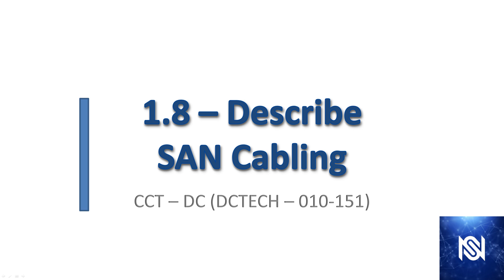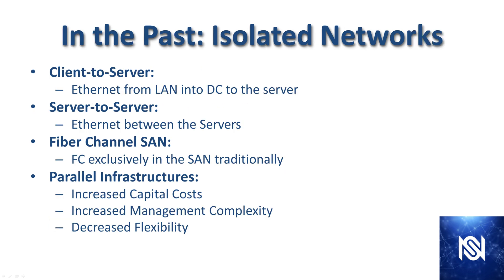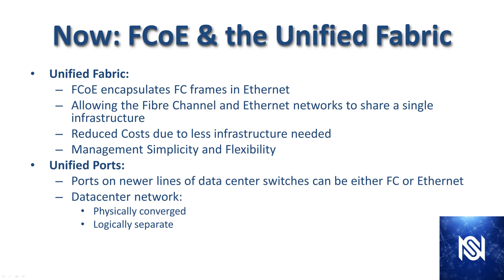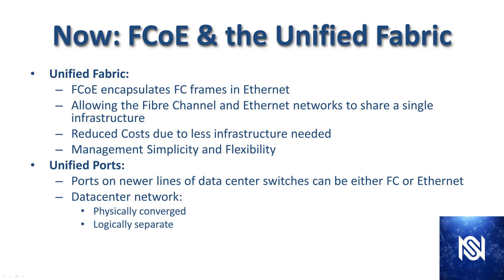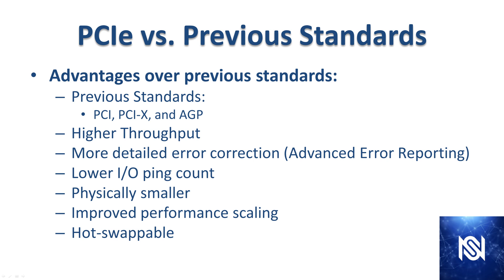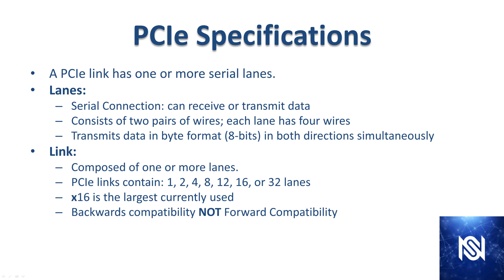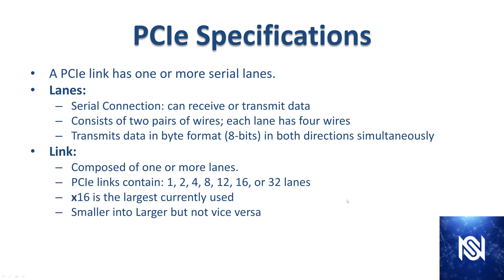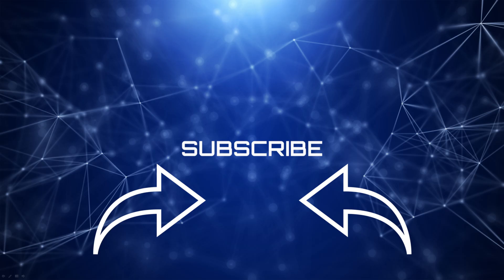Free DCTECH - 010-151 - SAN Cabling PCIe & FCoE - Video 8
This is the eighth video of the Cisco CCT Data Center (DCTECH 010-151) Free Certification Course.
This course is designed to teach data center fundamentals for data center technicians.

In the Past: Physically Isolated Networks
Now: FCoE & the Unified Fabric
Fiber Channel
Fiber Channel over Ethernet
What is FCoE
What is a Unified Fabric?
What are Unified Ports?
What is PCIe?
PCIe vs. Previous Standards
PCIe Specifications
PCIe Standards
PCIe Lanes
PCIe Links